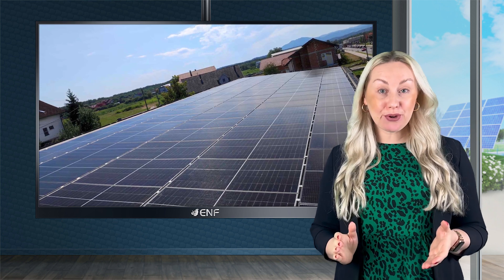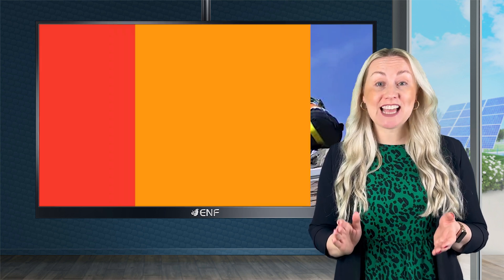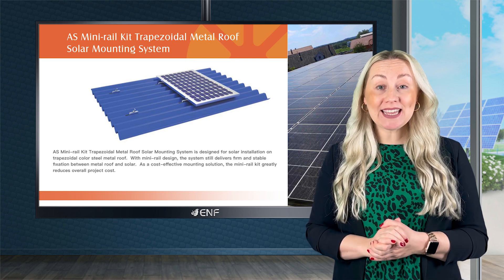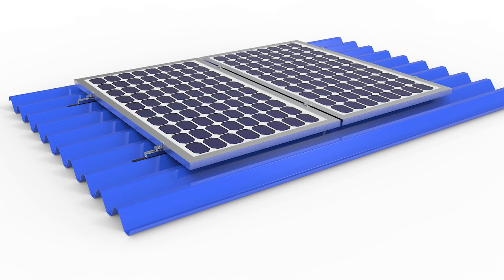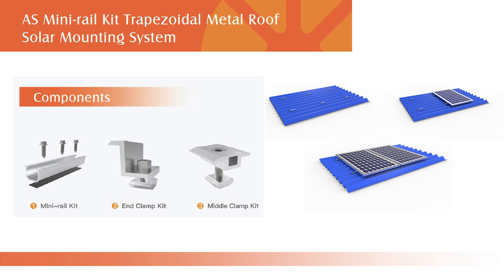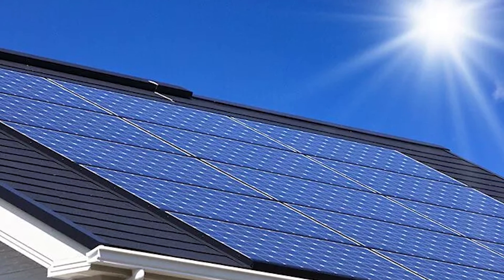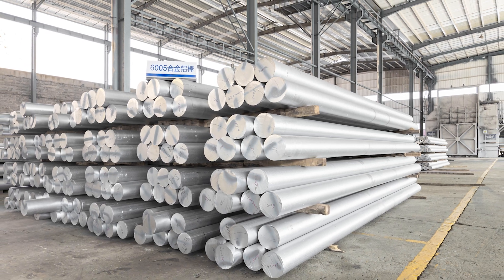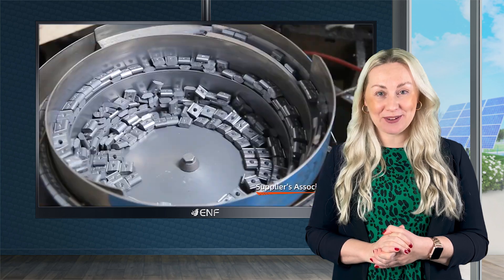Angels Solar - AS Mini-rail Kit Trapezoidal Metal Roof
𝐃𝐞𝐬𝐜𝐫𝐢𝐩𝐭𝐢𝐨𝐧:
● Efficient mounting solution for quick and easy installation of solar systems on a trapezoidal steel metal roof
● The innovative mini-rail design safely anchors the system
● Just 3 components - mini rails, middle- and end-clamps
● Fewer parts and pre-assembled components
● Does not require additional roof attachments
● Framed and frameless panels in both portrait and landscape configurations

𝐊𝐞𝐲 𝐋𝐢𝐧𝐤𝐬:

Product profile for Angels Solar AS Mini-rail Kit Trapezoidal Metal Roof including product datasheet